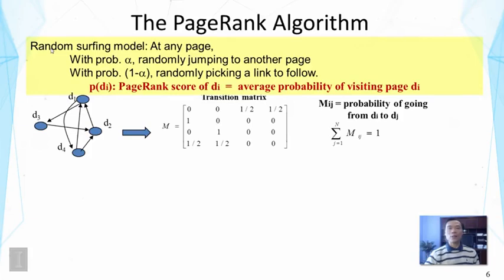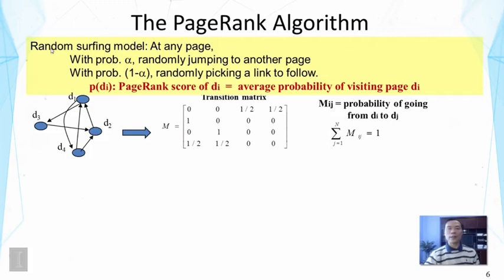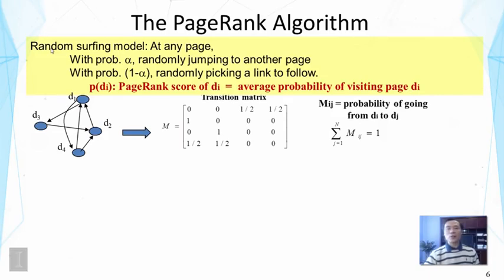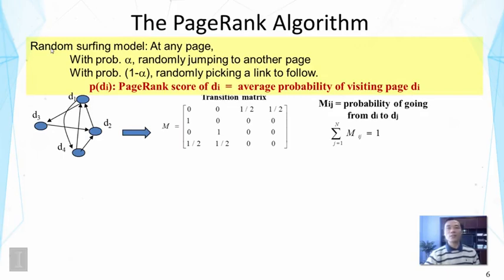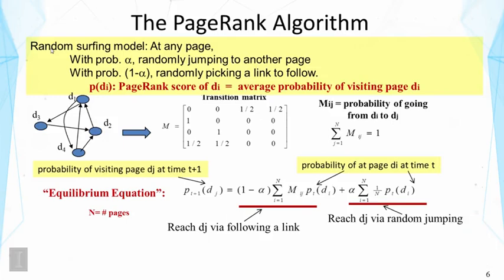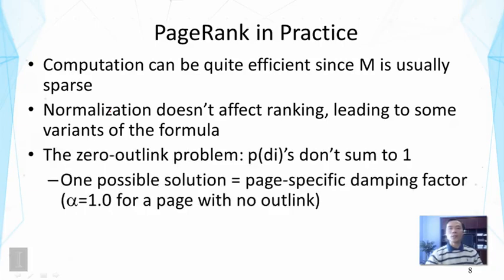Lecture 32 — Link Analysis -- Part 2 | UIUC